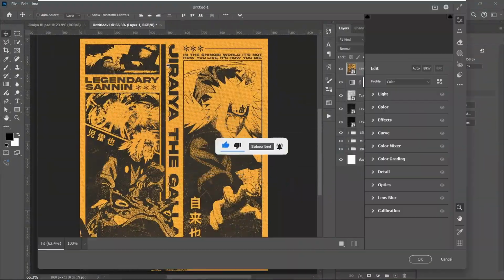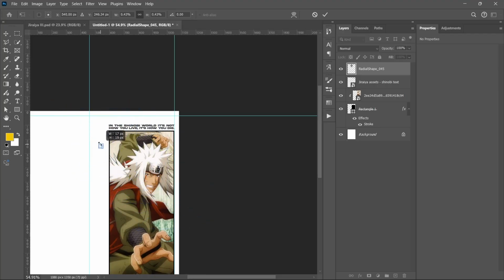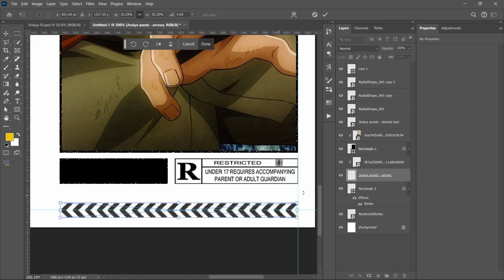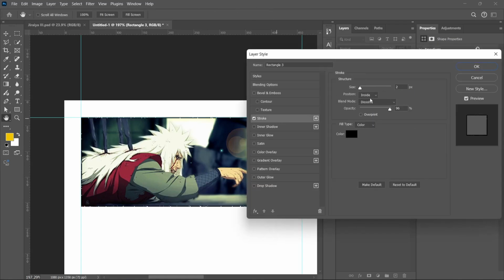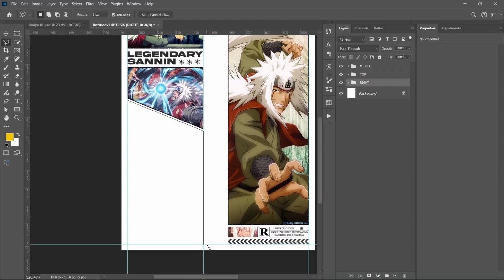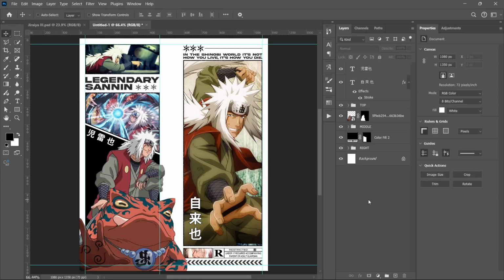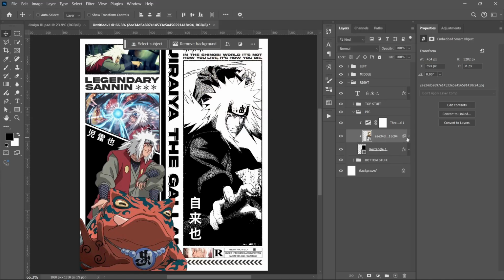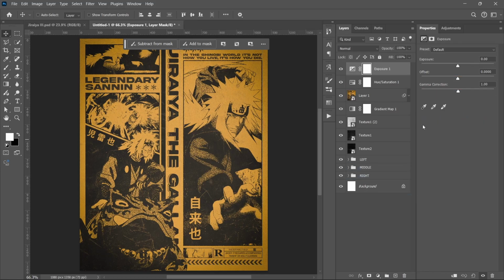How I made this CRAZY Anime themed Brutalism Poster of Jiraiya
In this video, I take you through the creative process of designing a crazy anime-themed brutalism poster featuring Jiraiya! From concept to final touches, watch as I blend bold typography, gritty textures, and anime aesthetics to create a visually striking design. Whether you're a designer or an anime fan, this tutorial will inspire you!